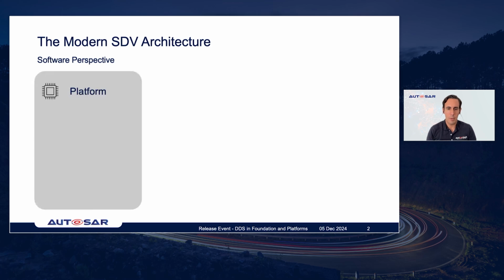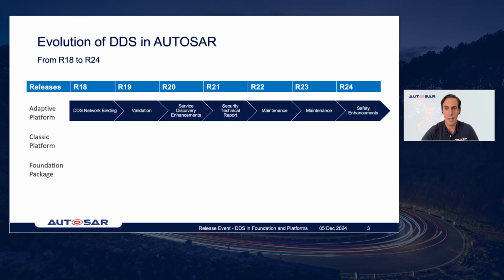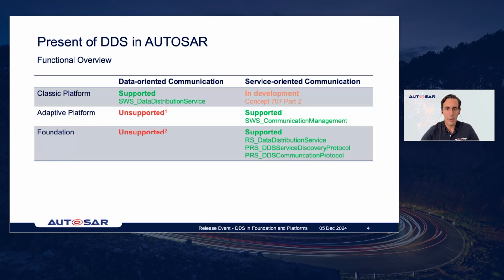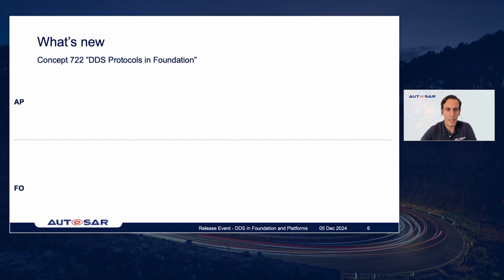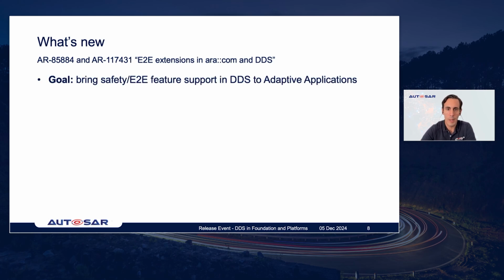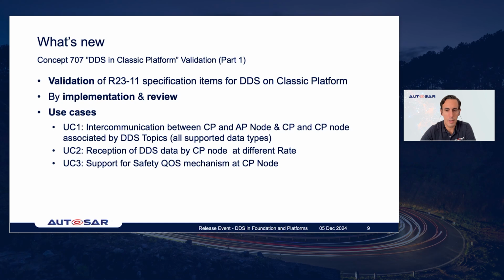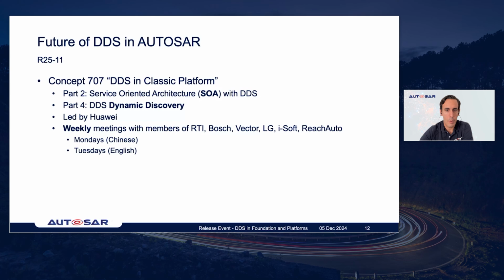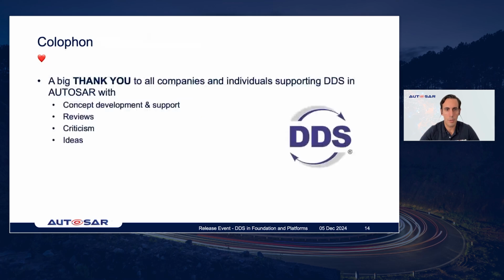6. DDS in Foundation and Platforms (Release Event R24-11)